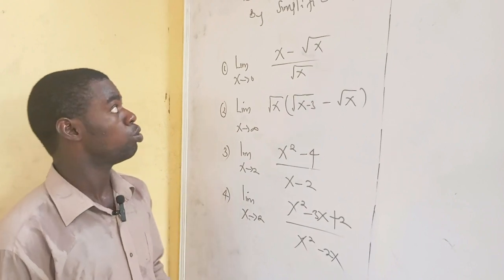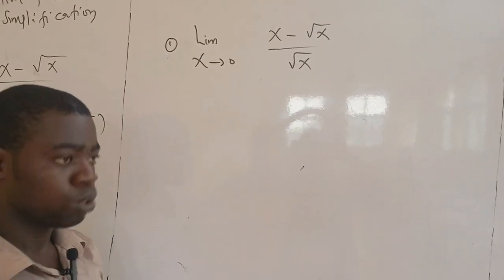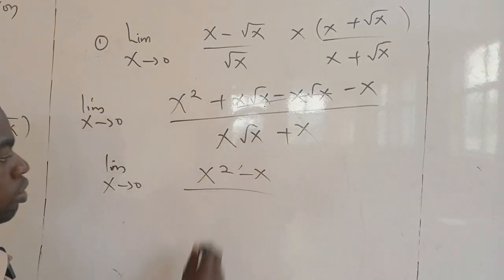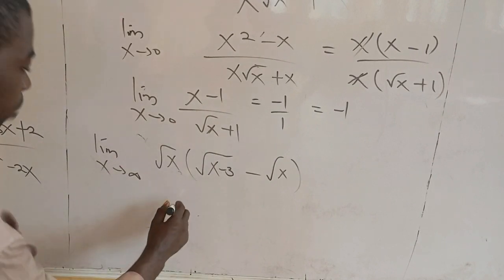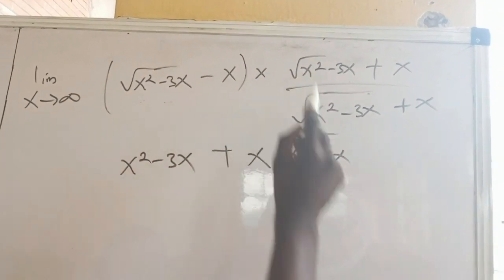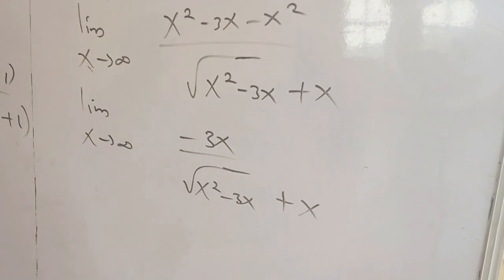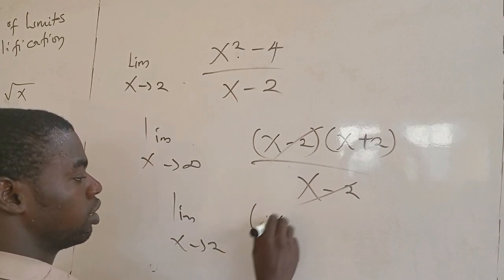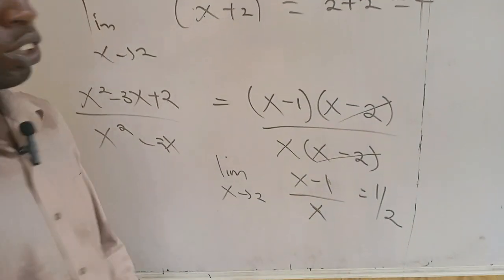Evaluation of limits by simplification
In this video, Sir X explains how to evaluate limits by method of simplification.